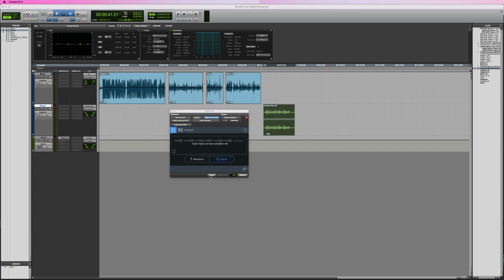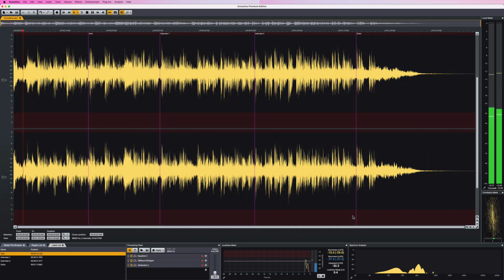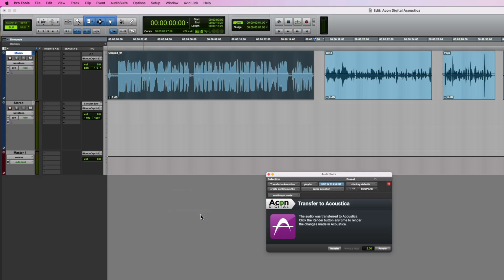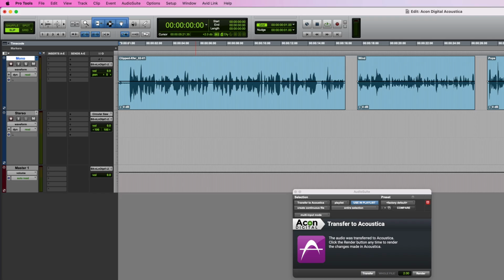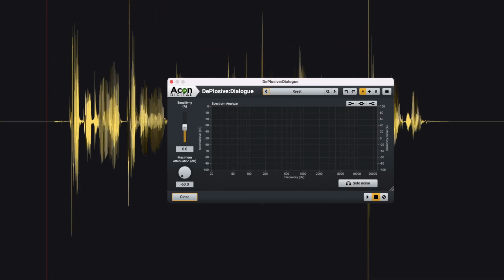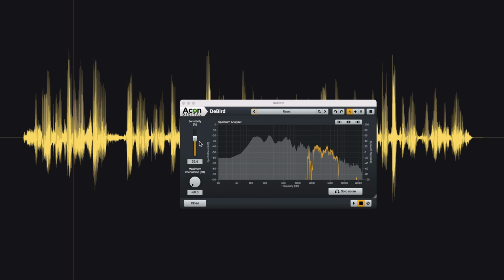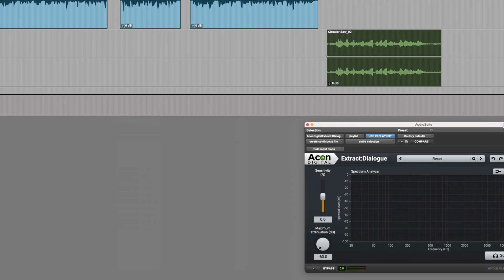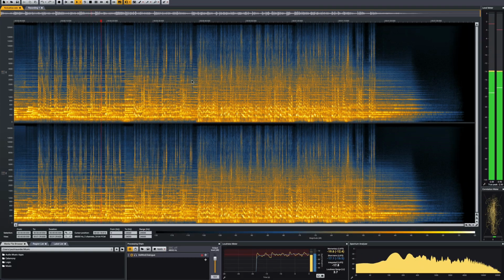iZotope RX user takes Acon Digital Acoustica for a spin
Paul Maunder has used iZotope RX for many years in his post production work. In this article and video, he uses Acon Digital’s Acoustica audio editor for the first time to see how it compares…